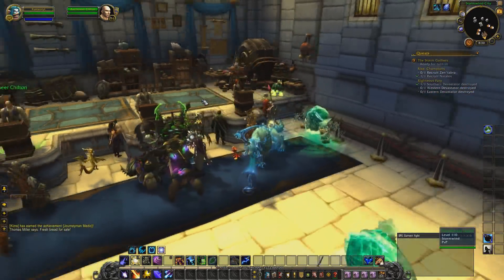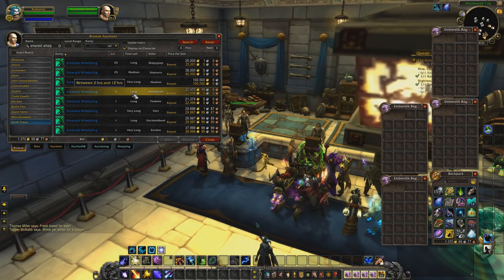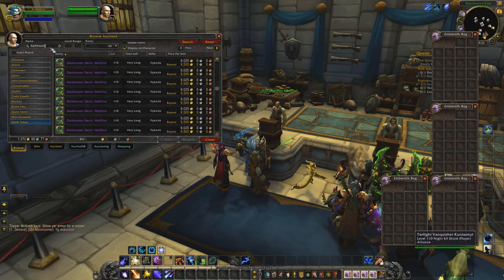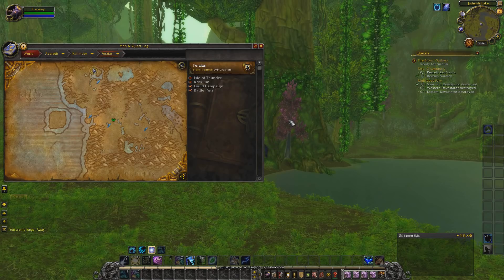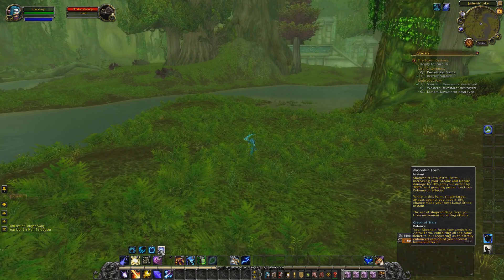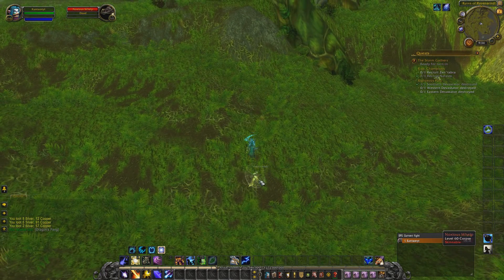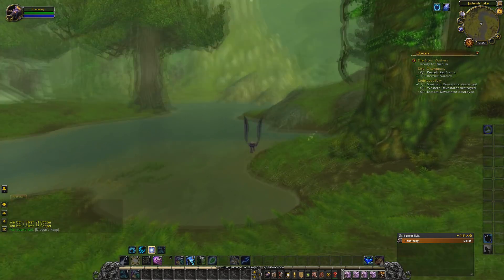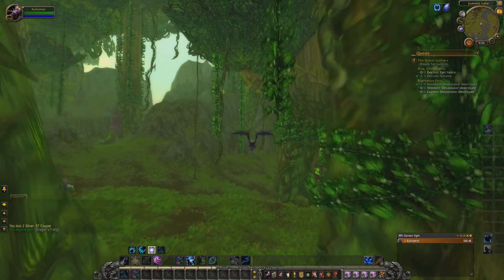World Of Warcraft HOW TO Make up to 300,000 GOLD